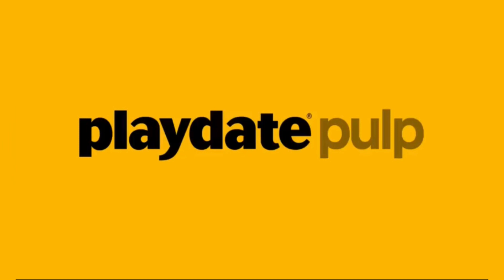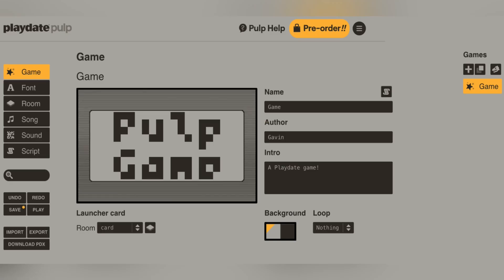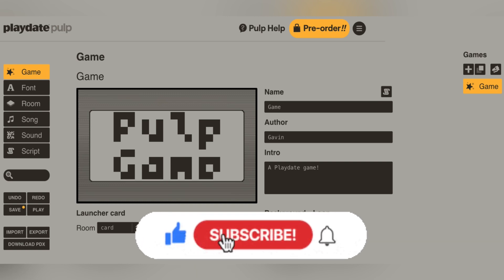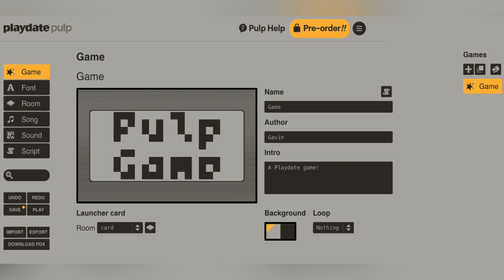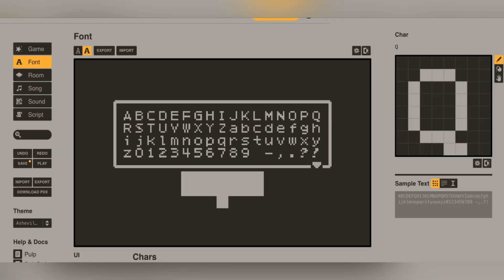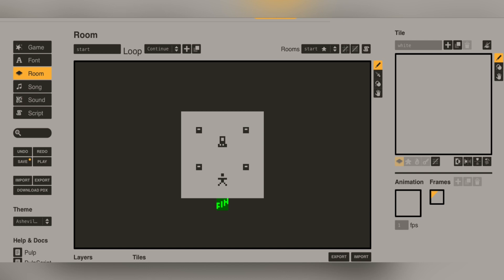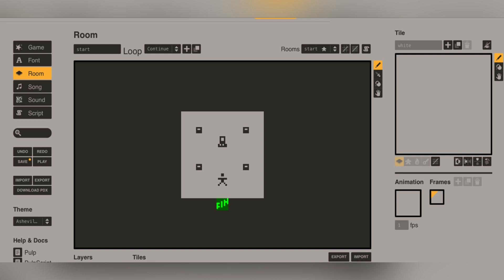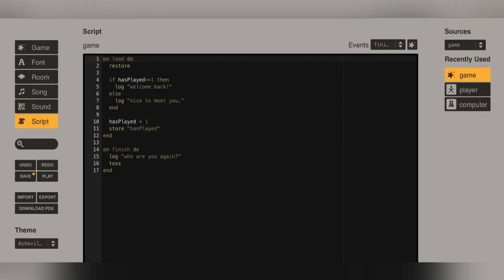This FREE game maker is AMAZING | Playdate console pulp overview | Playdate pulp complete guide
I made a VIDEO GAME in 24 hour challenge | World record?! | Playdate console games | Playdate pulp 👇👇👇

Playdate pulp for the Playdate console is the best free game making tool and free game making software in 2022! This no code game making tool is great for anyone learning to develop games. Learn to code 2022. 2D game creator 3D game creator Level editor free. Game design and Make pixel art.  I will do some Playdate pulp gameplay, Playdate pulp review. Playdate pulp tutorial Playdate pulp demo. Learn to make games free. Create video games no code free software! In this Playdate pulp tutorial and Playdate pulp release date. Free developer tools. Hopefully, we see the Playdate console release date very soon, as well as the Playdate console shipping update! I’ll keep you in touch with it all and I’ll be doing some Playdate console gameplay once I get my Playdate console in hand! More Playdate news and Playdate updates to come!